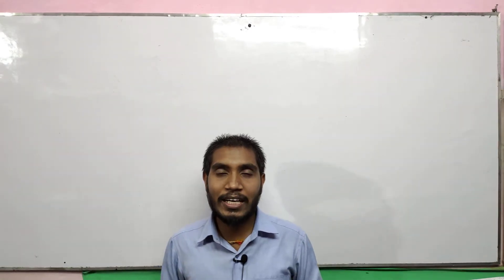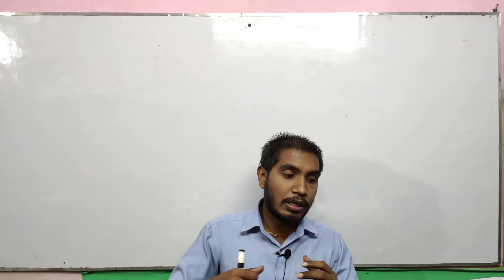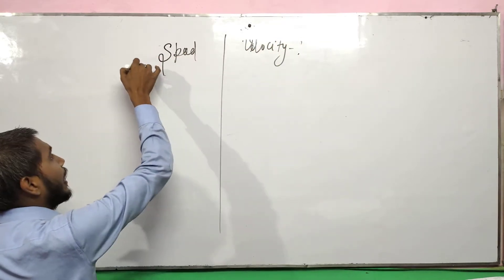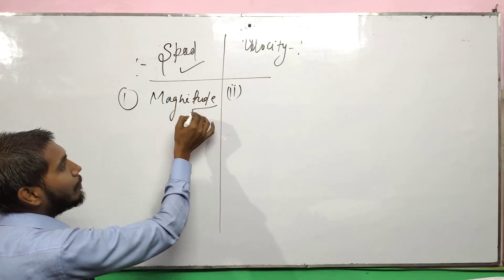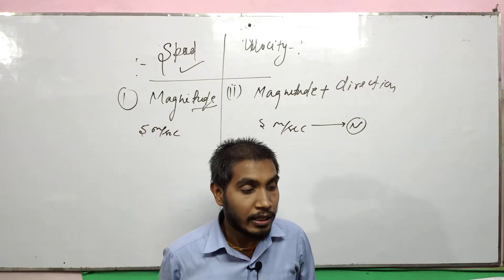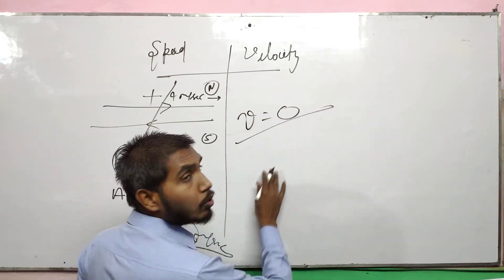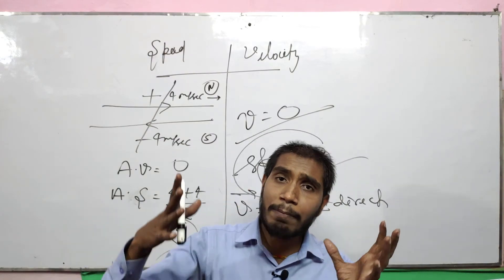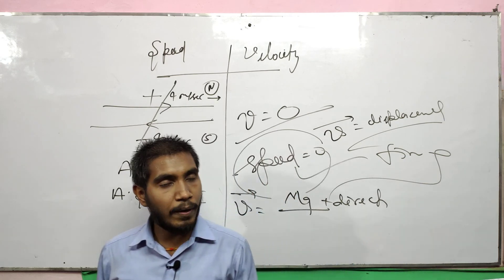Difference between Speed and velocity || Physics King Rudra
5 difference between speed and velocity
जरूरी बात
आप सभी एक बात को लेकर काफी परेशान होंगे कि हम जो न्यूमेरिकल कराते हैं उसका प्रश्न कैसे आप लोग को मिल पाएगा तो आप हमारे व्हाट्सएप नंबर 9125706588 पर जुड़ कर हमसे अपनी समस्या कह सकते हैं आपको प्रश्न भेज दिया जायेगा आपकी पूरी मदद की जायेगी।